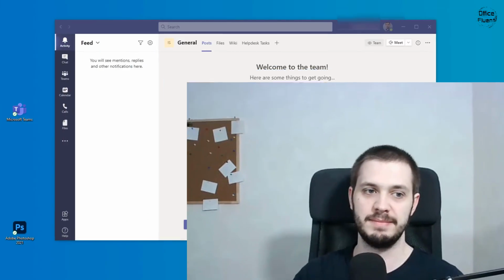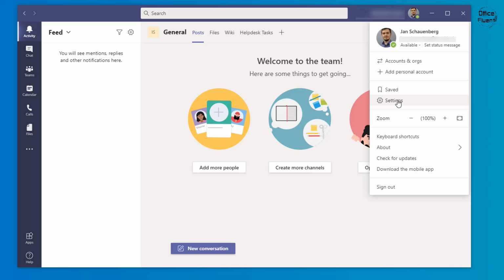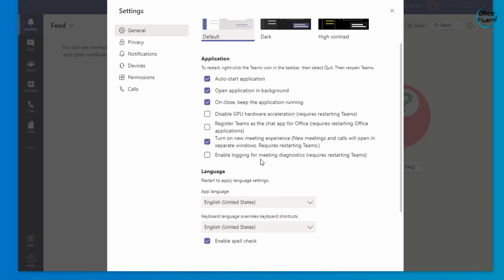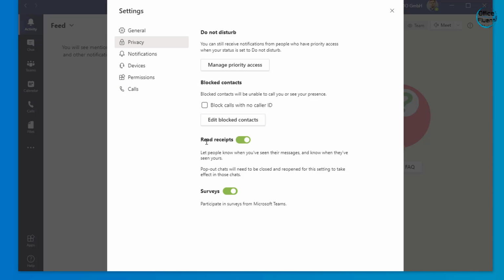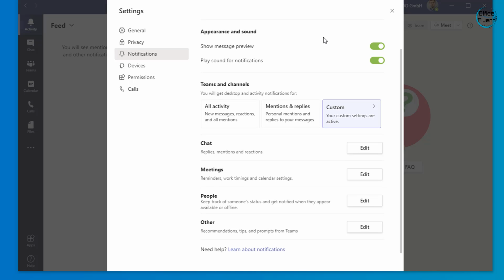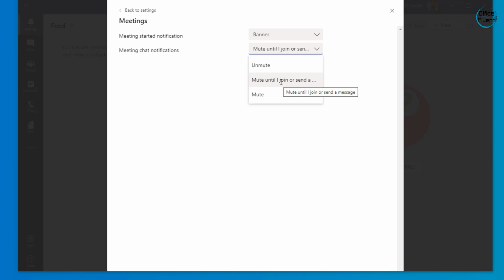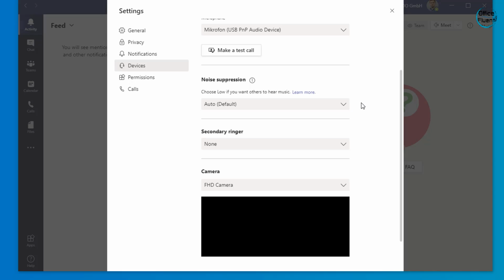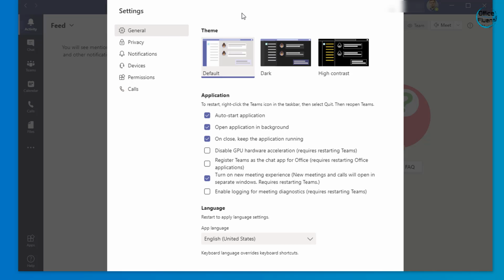Microsoft Teams: Settings and Activityfeed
Have you ever thought of Microsoft Teams as a nuisance? As something that suddenly controls your worktime, instead of being a tool to be used?

Learn about the Settings and how to tame your activity feed, so you can reduce the distractions and clean up your workday again!